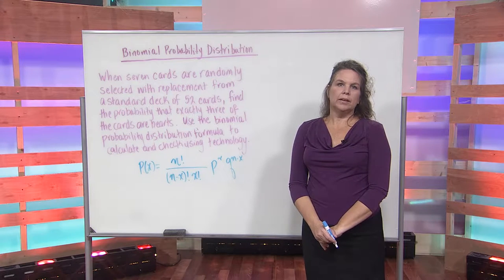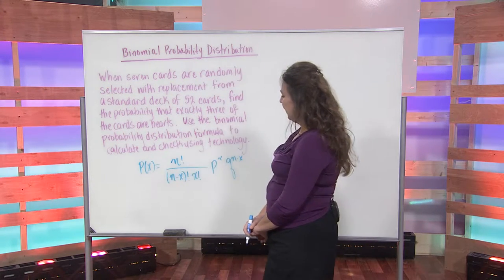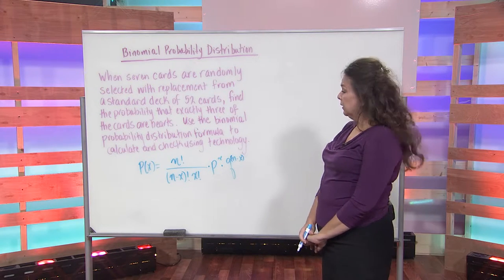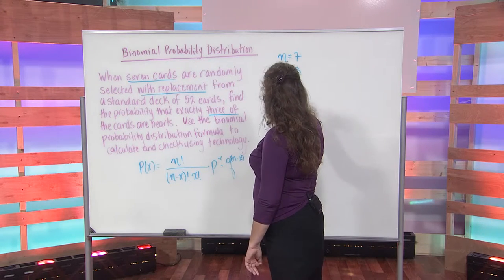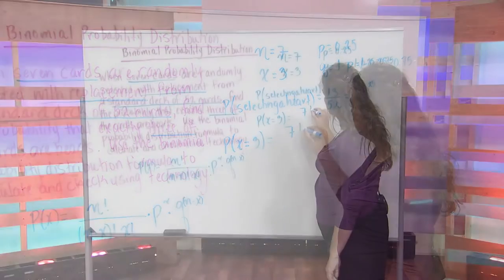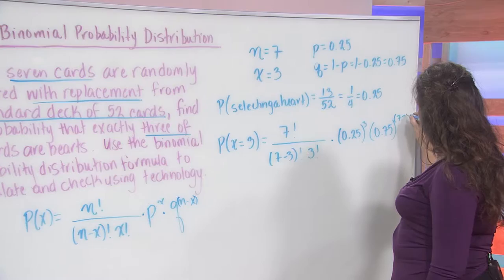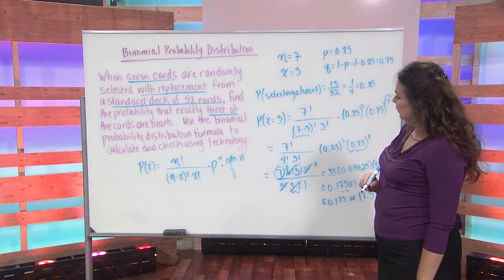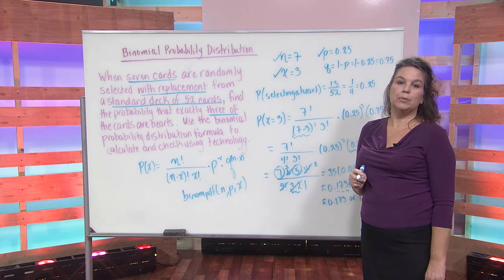Binomial Probability Distribution (Part 1)